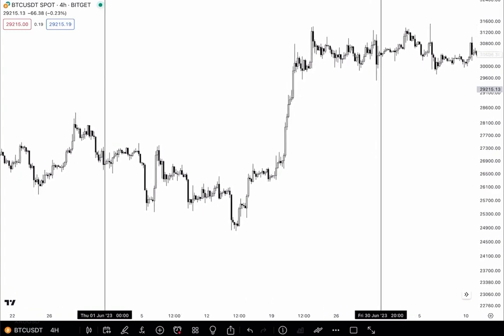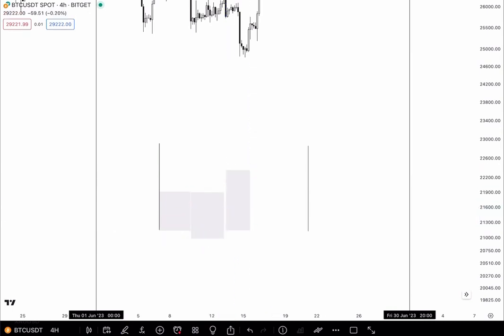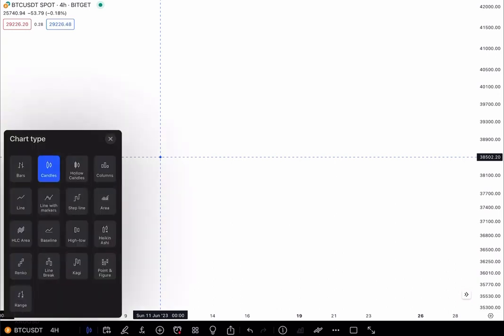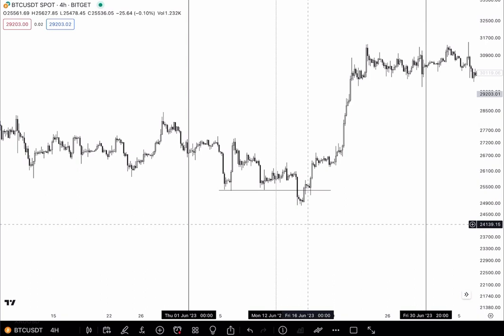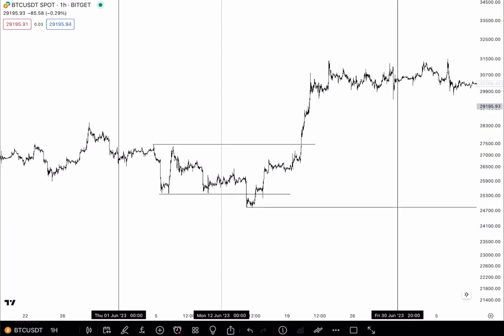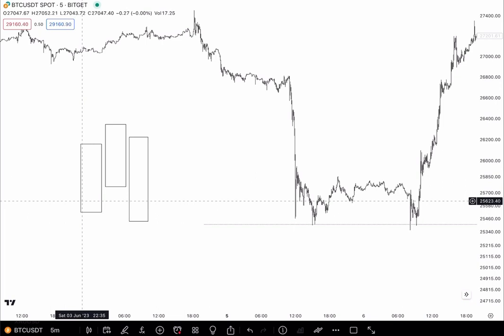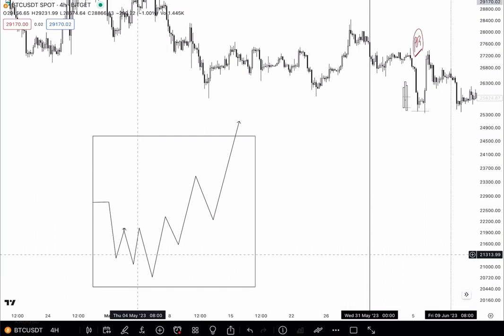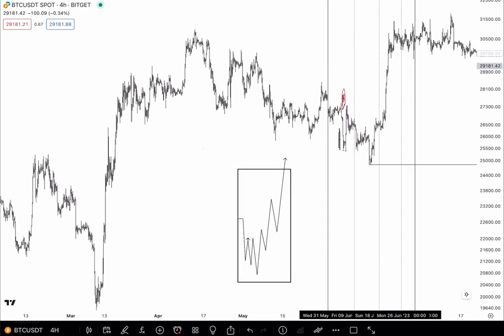Romeo s Video Time 4 VIDEO